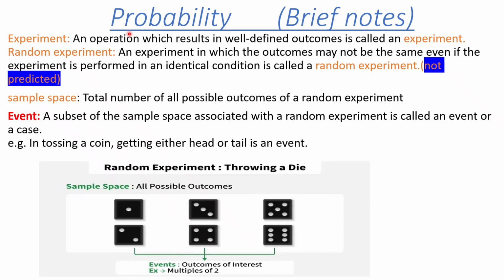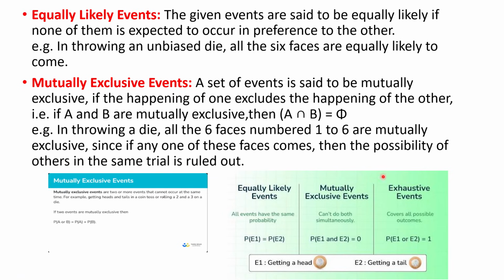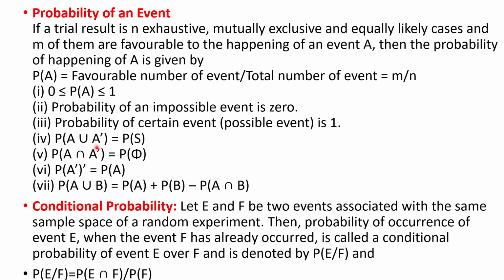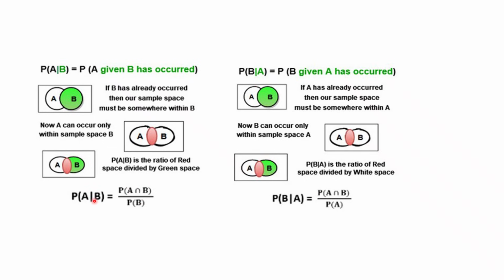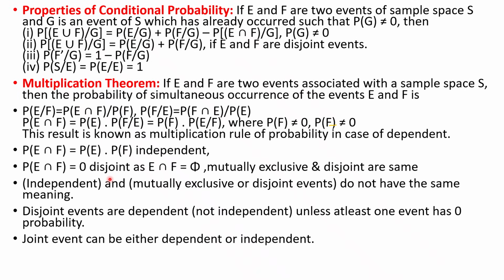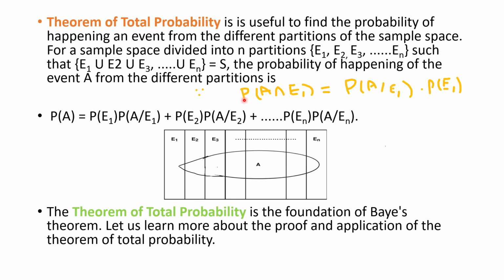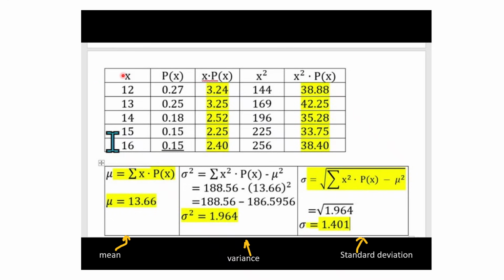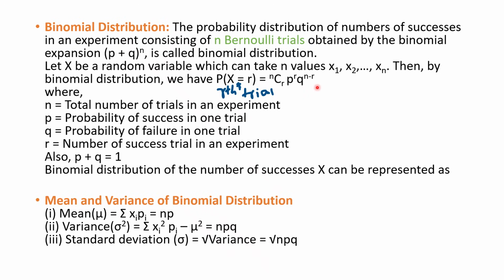Educative jee 12th maths probability notes:cbse